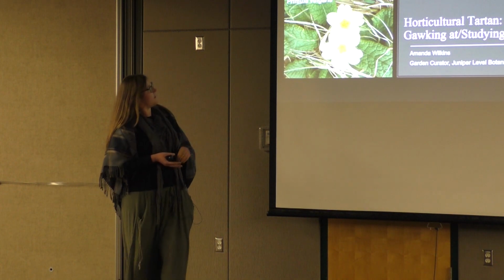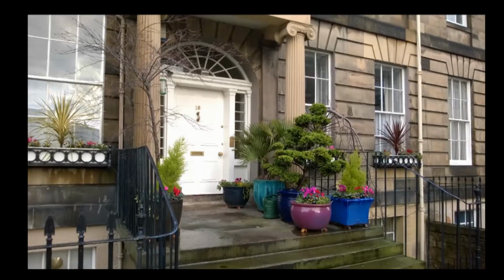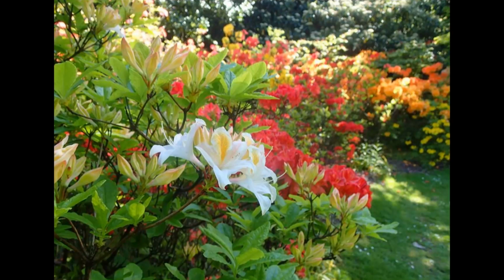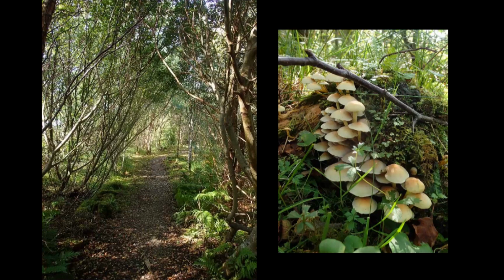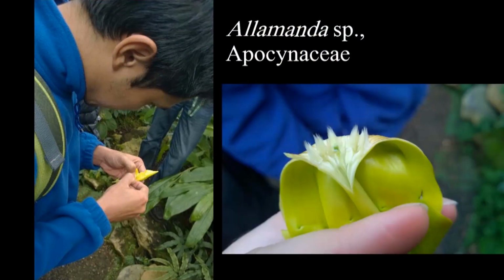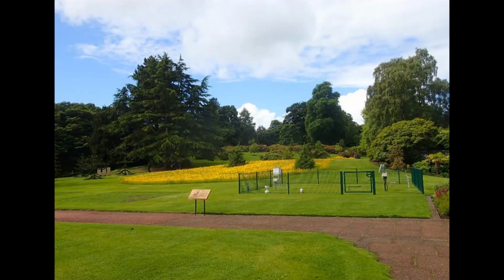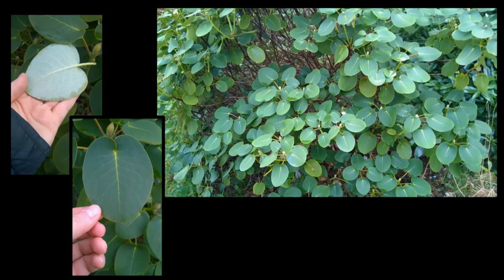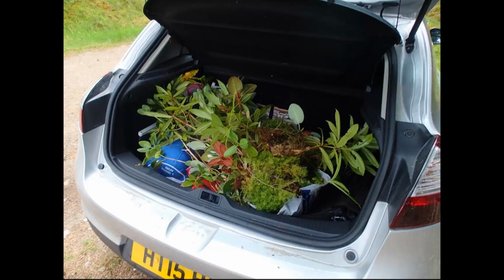"Horticultural Tartan—A Walk Through Scotland's Gardens and Landscapes"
Presented by Amanda Wilkins, Juniper Level Botanic Garden

Join Amanda Wilkins, garden curator of Juniper Level Botanic Garden and past JCRA intern, as she looks back at her time in Edinburgh, Scotland, where she completed her Masters at the Royal Botanic Garden Edinburgh. You'll get a whirlwind tour of the U.K., learn some tips and tricks for traveling, have your breath taken away by the landscape, and your heart stolen by the incredible gardens. This talk will surely have you pining for the glens.